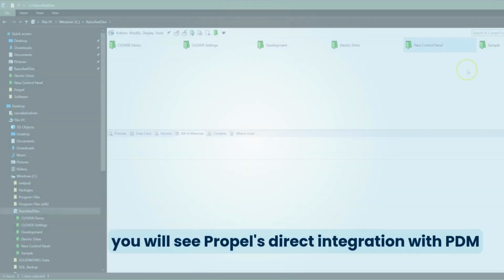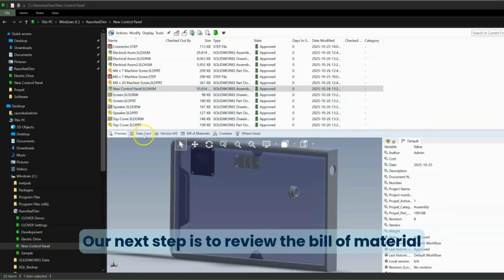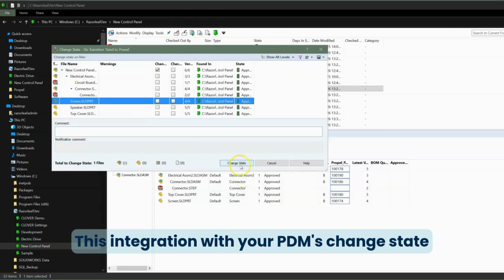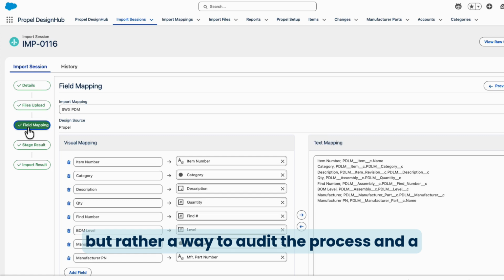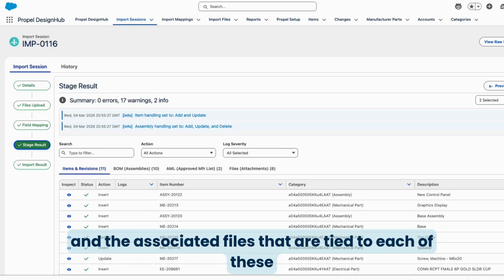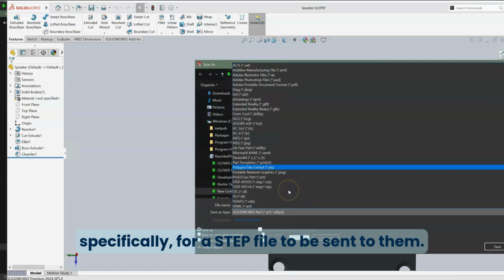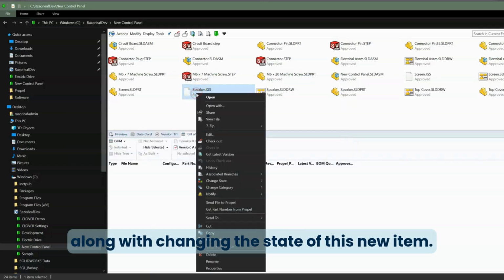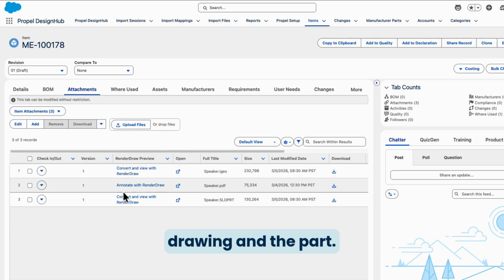SolidWorks PDM to PLM Integration: Automate Part Numbers & BOM Sync | Propel Design Hub Demo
Learn how Propel's direct integration with SolidWorks PDM Pro automates part numbering, BOM synchronization, and change state workflows, keeping engineering teams in their existing PDM environment while syncing data bi-directionally with PLM.

In this demo, we show how engineering teams with on-prem SolidWorks PDM Professional can extend their PDM investment by integrating directly with Propel PLM using Design Hub. If your team wants to eliminate manual PLM data entry, preserve PDM workflows, and automate the handoff from engineering to enterprise (without forcing engineers to leave PDM), this integration is built for you.

📌 What is Propel's Direct Integration with SolidWorks PDM Pro?

Propel Design Hub provides native integration with SolidWorks PDM Professional, enabling engineers to pull part numbers from PLM, push assembly BOMs, and sync file attachments, all from within the PDM interface. The integration preserves existing PDM change state workflows, automates data mapping, and provides bi-directional updates between PDM and PLM environments. Engineers maintain their standard CAD/PDM processes while Design Hub handles the structured handoff to enterprise PLM automatically.

⏱️ Chapter Breakdown:

0:00 – What is Propel's Direct Integration with SolidWorks PDM Pro?
0:05 – How to Pull Part Numbers from PLM Inside PDM Pro (Right-Click Workflow)
0:24 – Automatic Data Card Updates When Part Numbers Are Assigned
0:30 – Review CAD BOM Structure in PDM Pro Before Pushing to PLM
0:38 – Automate Assembly Push to PLM Using PDM Change State Workflows
0:58 – Bi-Directional State Updates: PLM Change Orders Sync Back to PDM
1:08 – Audit Import Sessions in Design Hub (Behind-the-Scenes View)
1:21 – Preview Added, Updated & Deleted Items Before PLM Sync
1:42 – View Final Import: Assembly BOM & Attachments in Propel PLM
1:56 – Add New File Formats (STEP Files) to Released Items in PDM
2:07 – Export File Formats from CAD and Check Into PDM Pro
2:19 – Push New File Formats to Existing PLM Items Automatically
2:33 – Intelligent File Matching: Add Attachments to Existing PLM Items by Name
2:44 – Summary: Seamless PDM Pro-PLM Workflow Benefits

🔧 How SolidWorks PDM Pro-to-PLM Integration Works (Step-by-Step):

1. Pull part numbers from PLM in PDM Pro – Right-click on assemblies or parts in PDM Pro and request part numbers from Propel based on category and numbering rules. Data cards update automatically.
2. Review CAD BOM structure – Verify that all assembly components have part numbers assigned in PDM Pro before pushing to PLM.
3. Use existing PDM change state workflows – Push assemblies to Propel by following your standard PDM Pro change state process (e.g., "In Work" → "Released"). Design Hub automates the PLM sync behind the scenes.
4. Bi-directional state updates – When change orders are completed in Propel, PLM sends state updates back to PDM Pro automatically—keeping both systems synchronized.
5. Audit import sessions – Review Design Hub import sessions to see uploaded files, mapping configurations, and preview what was added/updated/deleted in PLM.
6. View assemblies in PLM – Navigate to synced assemblies in Propel and verify that BOM structure, quantities, and attachments match PDM exactly.
7. Add new file formats to released items – Export additional file formats (STEP, IGES, PDF) from CAD, check them into PDM Pro, and push them to PLM using the same change state workflow.
8. Intelligent file matching – Design Hub matches new files to existing PLM items by name, adding them as attachments without re-importing the entire assembly.

✅ Key Benefits:
– Pull part numbers from Propel PLM directly in SolidWorks PDM Pro (right-click workflow)
– Automate data card updates when part numbers are assigned
– Push assembly BOMs to PLM using existing PDM change state workflows
– Bi-directionally sync state updates between PLM change orders and PDM
– Audit import sessions to validate what was synced to PLM
– Preview added/updated/deleted items before committing to PLM
– Preserve full BOM structure, quantities, and attachments from PDM to PLM
– Add new file formats (STEP, IGES, PDF) to existing PLM items automatically
– Intelligent file matching by name—no manual linking required
– Maintain engineering workflows while automating enterprise handoffs
– Extend your SolidWorks PDM Pro investment without replacing it

🚀 Ready to integrate SolidWorks PDM Pro with Propel PLM?